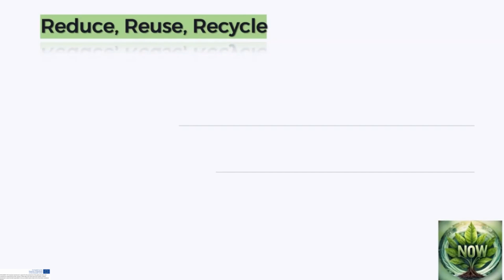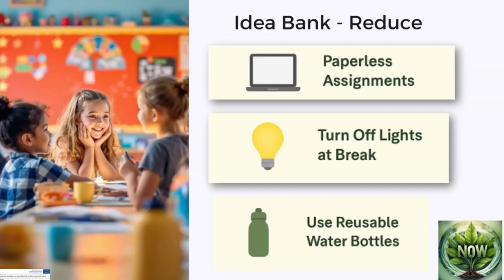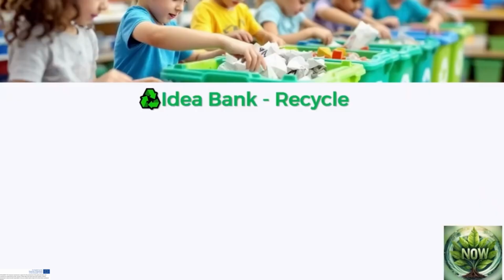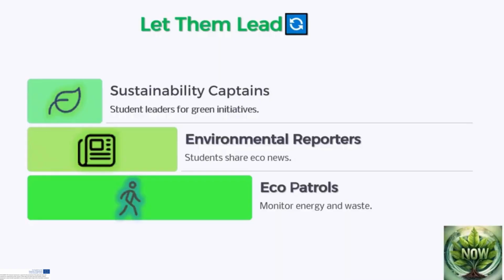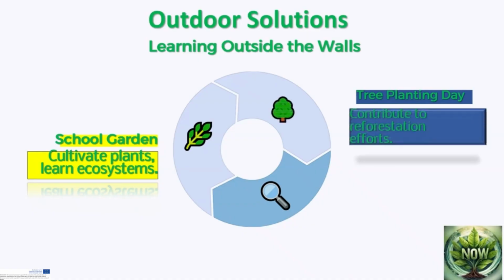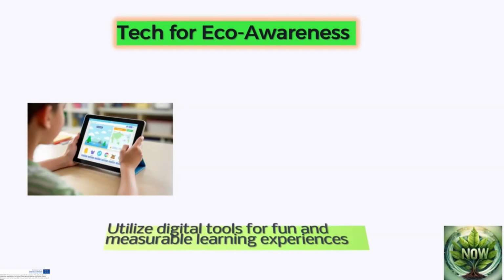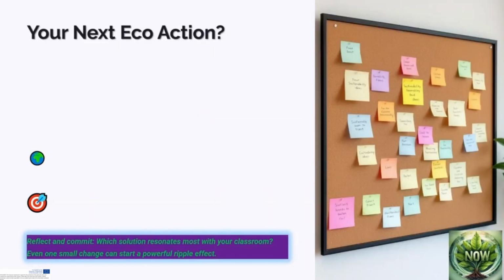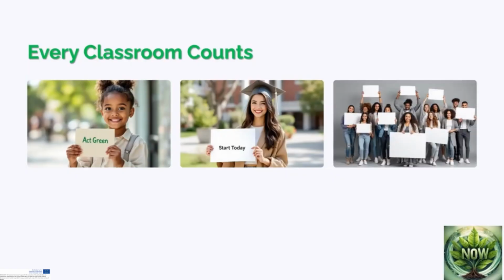Practical Solutions for a Healthier Planet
This course focuses on practical, hands-on solutions that help learners move from understanding environmental problems to taking meaningful action. Designed especially for educators, youth workers, and learners, the course demonstrates how everyday choices and classroom initiatives can contribute to a healthier planet.
Participants explore why solutions matter and how shifting from problems to possibilities empowers students and communities. The course introduces the 3Rs – Reduce, Reuse, Recycle – as simple but powerful habits that can be easily integrated into daily life and educational settings. Through creative idea banks, learners discover ways to reduce consumption, reuse materials, and recycle effectively using engaging, student-friendly approaches.

The course provides practical examples such as:
Repurposing notebooks and containers
Creating art from scrap materials
Setting up classroom recycling stations
Organizing recycling challenges and competitions

A strong emphasis is placed on student leadership and participation. Learners explore how roles like Sustainability Captains, Environmental Reporters, and Eco Patrols can empower students to take responsibility, monitor progress, and share environmental messages within their schools and communities.

The course also promotes cross-curricular learning, showing how sustainability can be integrated across subjects such as mathematics, art, geography, and science. Participants learn how environmental education becomes more meaningful when it connects learning to real-world data, creative expression, and local issues.

Outdoor learning is another key component. The course highlights activities such as school gardens, tree planting days, and eco-scavenger hunts, emphasizing that nature itself is a powerful classroom. Learners explore how outdoor solutions help students build a deeper connection to the environment and develop eco-conscious values.

In addition, the course introduces digital tools for eco-awareness, showing how technology can support environmental education through tracking, visualization, and interactive learning. Real-life success stories from schools demonstrate that small actions can lead to big impact when learners are engaged and motivated.

The course concludes by encouraging reflection and commitment, reminding learners that every classroom counts and that even one small change can create a ripple effect toward sustainability.

This course is developed within the framework of the NO OTHER WORLD (NOW) project, co-funded by the Erasmus+ Programme of the European Union.